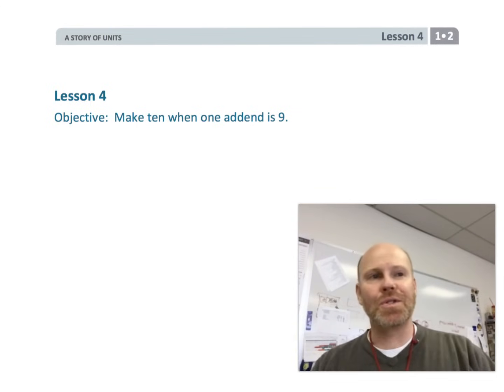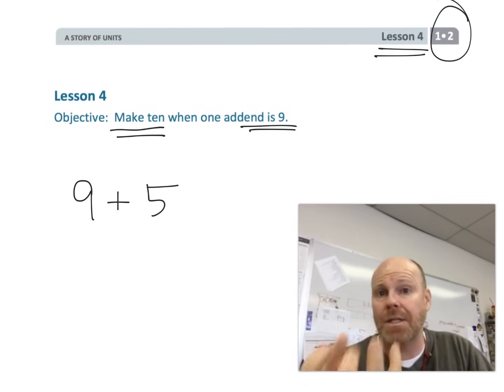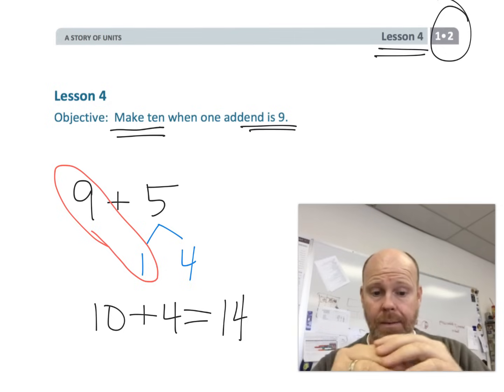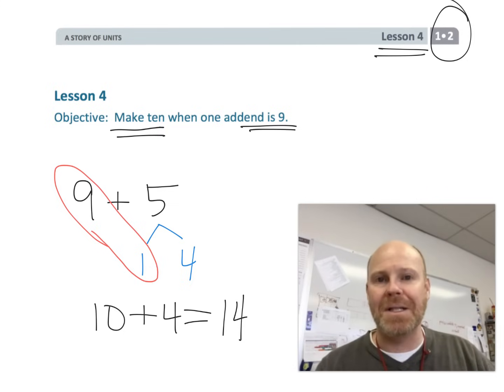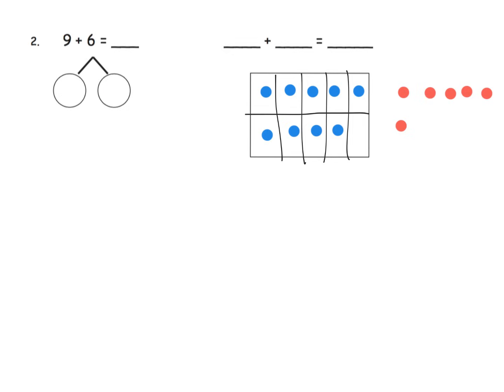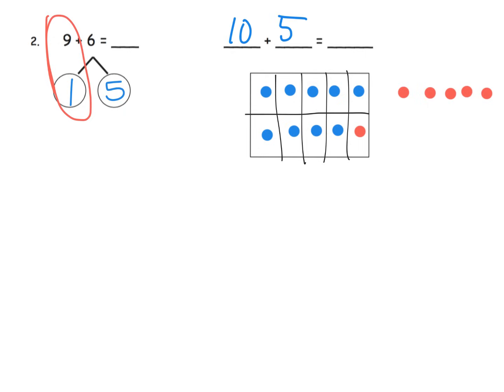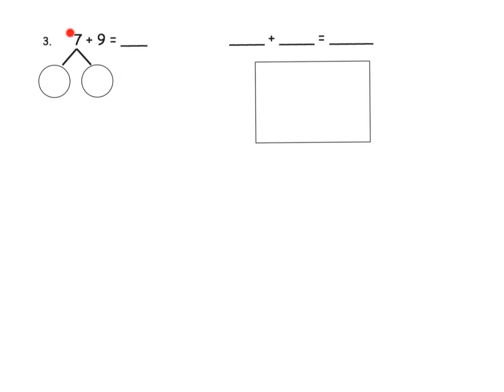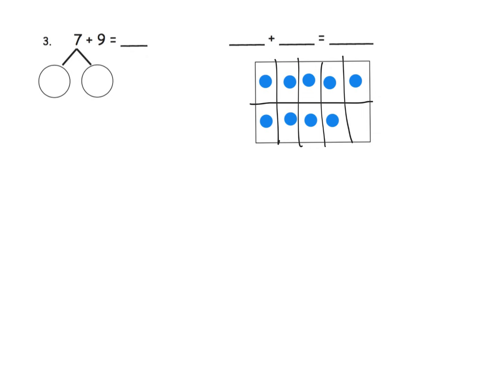Eureka Math Grade 1 Module 2 Lesson 4